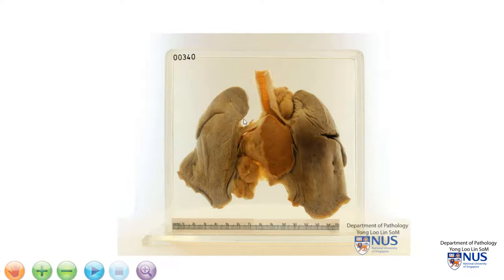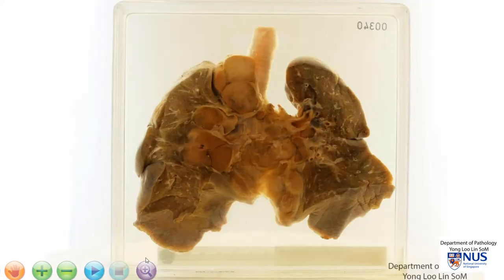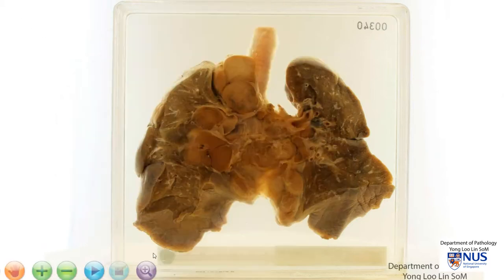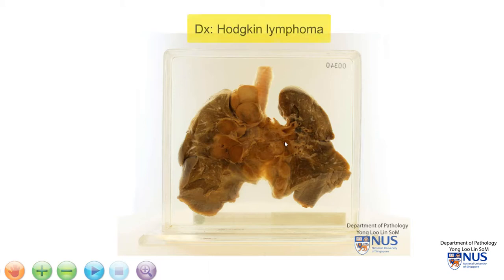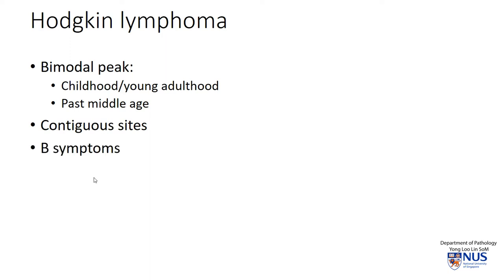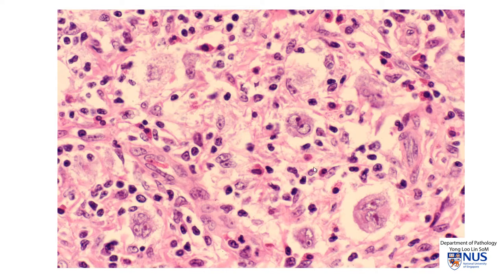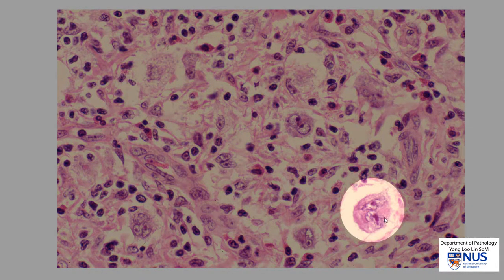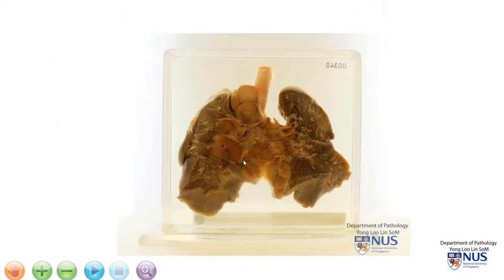Lungs with mediastinal lymph nodes Hodgkin lymphoma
Gross demonstration of a case of Hodgkin lymphoma involving mediastinal lymph nodes, with brief histologic correlates.